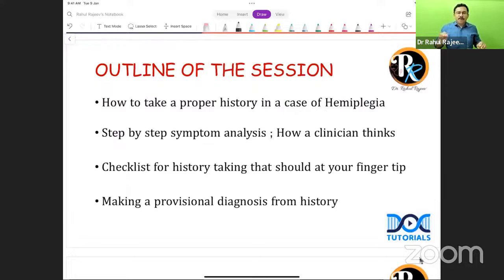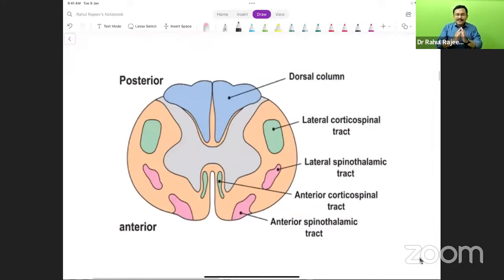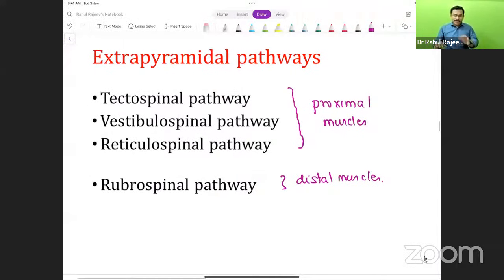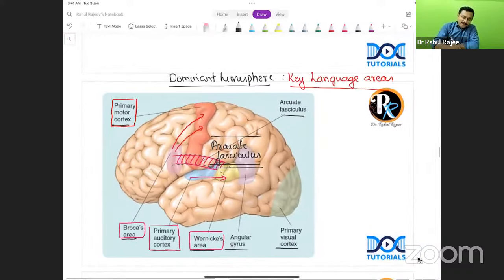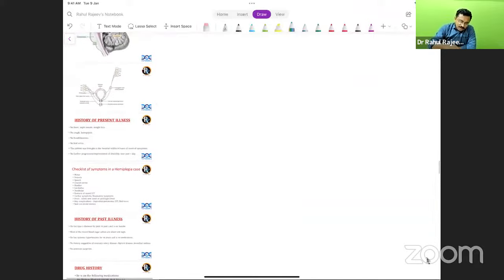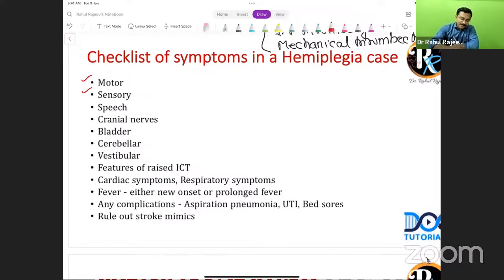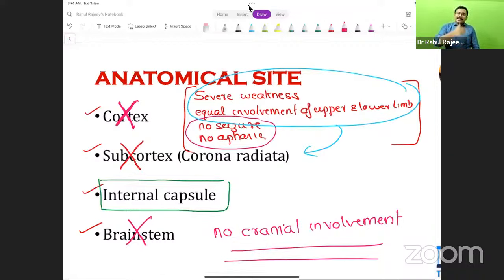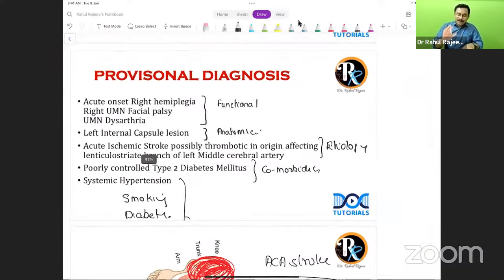MEDICINE LONG CASE DISCUSSION HISTORY TAKING & ANALYSIS - STROKE BY Dr Rahul Rajeev MBBS MD DM